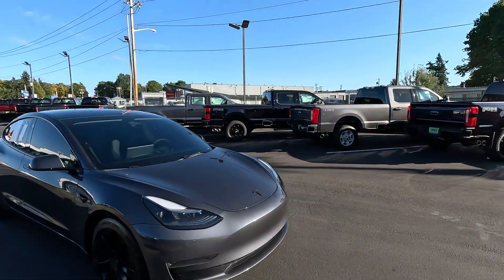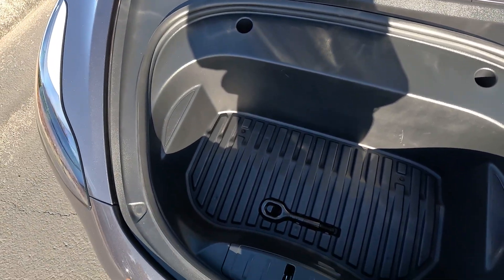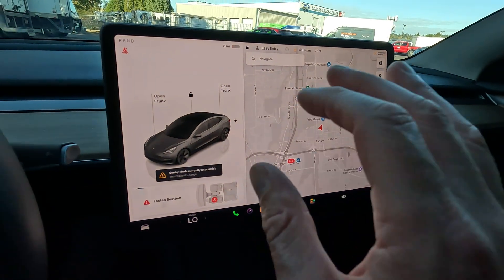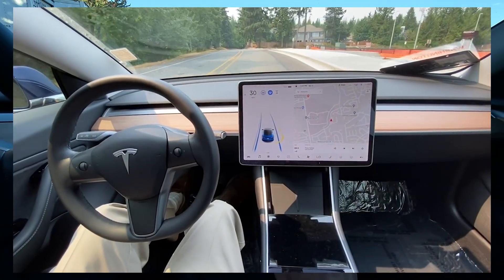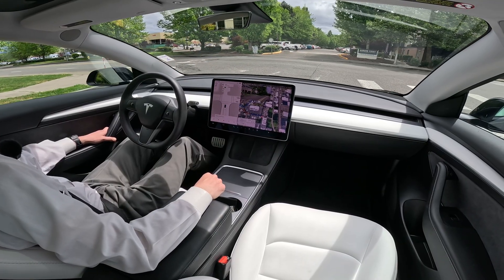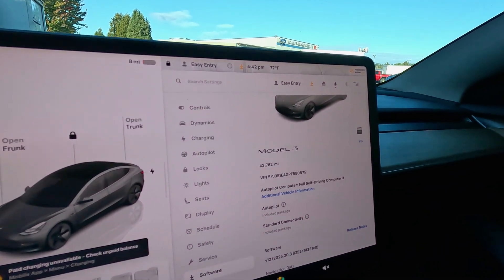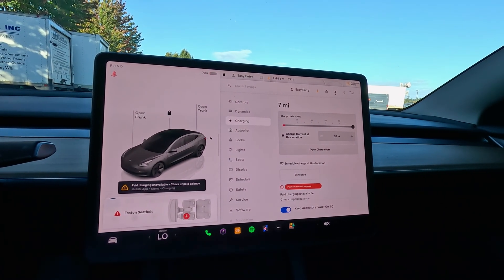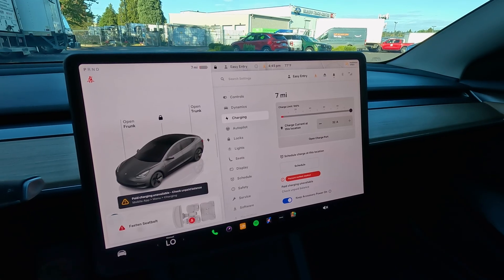2023 Tesla Model 3 — Best Pre-Owned EV Value? Autopilot/FSD Tour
ull walkaround of a 2023 Tesla Model 3 (Base RWD) in Midnight Silver Metallic. I cover why the pre-owned Model 3 is a great value right now—low ownership costs, strong efficiency, and constant OTA updates—then break down Autopilot vs. FSD features (availability varies by VIN and subscription).

What’s inside this video:
• Value & costs: why used Model 3 pricing + low maintenance/energy costs make sense
• Tech tour: big center display, OTA updates, app controls, premium features (equipment varies)
• Autopilot vs. FSD: differences, what to check on the car (package/transfer/subscription status varies)
• Daily use: charging basics (home + DC fast-charging), cargo (trunk + frunk), glass roof
• Drive feel: instant EV torque, smooth one-pedal driving (regen)

Car shown: 2023 Tesla Model 3 (Base RWD) | Midnight Silver Metallic | 1-speed EV

📍 Filmed for Way Scarff Ford Isuzu – Auburn, WA — proudly serving Seattle–Tacoma for 103 years.

Way Scarff Ford Isuzu in Auburn is your Washington Ford Dealer, serving Federal Way, Tacoma, Kent, Covington, Sumner, Seattle, Auburn and more!
Family and Locally Owned since 1922!

Come experience the Way Scarff Way!

Address: 501 Auburn Way N, Auburn, WA 98002